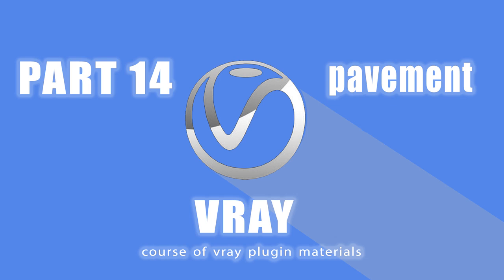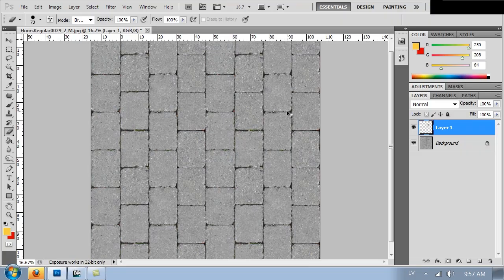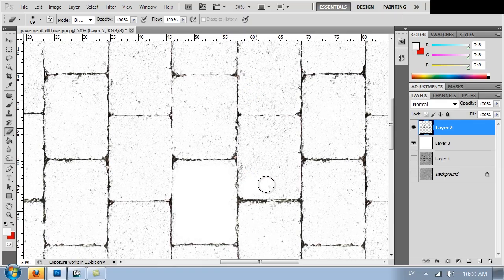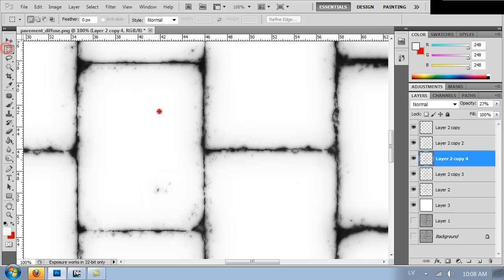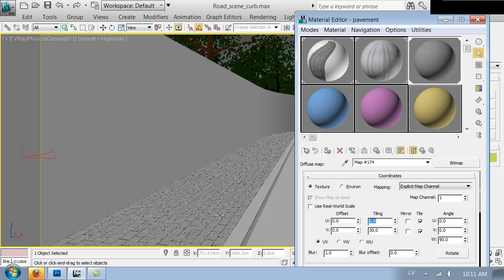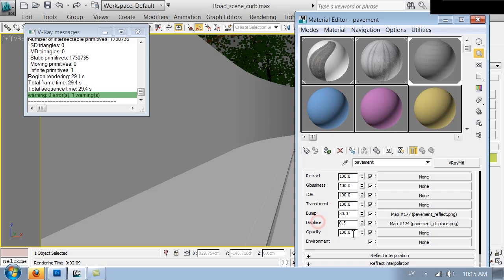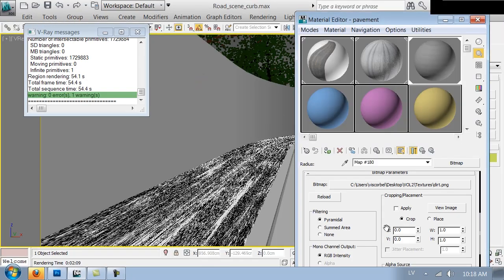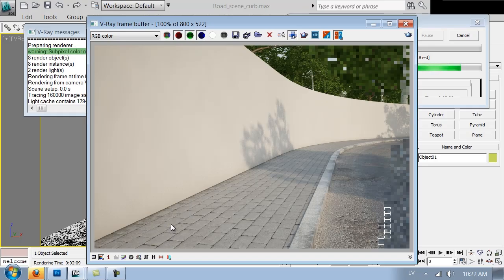How to Create pavement in V-Ray part14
Struggling to make realistic pavement in V-Ray? This tutorial breaks it down into simple, beginner-friendly steps—no advanced skills required! Learn how to render asphalt, concrete, cobblestone, or gravel textures that look authentic in your 3D scenes.

What You’ll Learn:
✅ How to set up V-Ray materials (diffuse, roughness, bump maps).
✅ Lighting tricks for realistic shadows & reflections.
✅ Adding wear & tear (cracks, stains, weathering effects).
✅ Pro tips for faster rendering without losing quality.

V-Ray pavement tutorial, realistic asphalt rendering, concrete texture V-Ray, cobblestone 3D modeling, gravel path V-Ray, V-Ray material setup

آیا برای ساختن روسازی واقعی در V-Ray تلاش می کنید؟ این آموزش آن را به مراحل ساده و مبتدی تقسیم می‌کند - بدون نیاز به مهارت‌های پیشرفته! بیاموزید که چگونه بافت های آسفالت، بتن، سنگفرش یا سنگ ریزه را که در صحنه های سه بعدی شما معتبر به نظر می رسند، ارائه دهید.

آنچه یاد خواهید گرفت:
✅ نحوه راه اندازی مواد V-Ray (نقشه های پراکنده، ناهمواری، برآمدگی).
✅ ترفندهای نورپردازی برای سایه ها و بازتاب های واقعی.
✅افزایش سایش و پارگی (ترک، لکه، اثرات هوازدگی).
✅ نکات حرفه ای برای رندر سریعتر بدون از دست دادن کیفیت.

آموزش روسازی V-Ray، رندر واقعی آسفالت، بافت بتن V-Ray، مدل سازی سه بعدی سنگفرش، مسیر سنگریزه V-Ray، راه اندازی متریال V-Ray